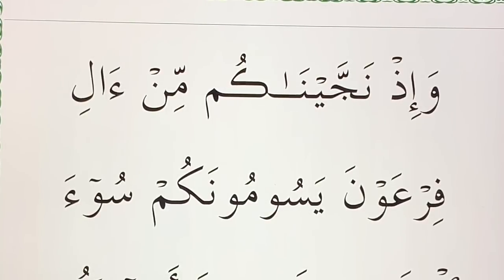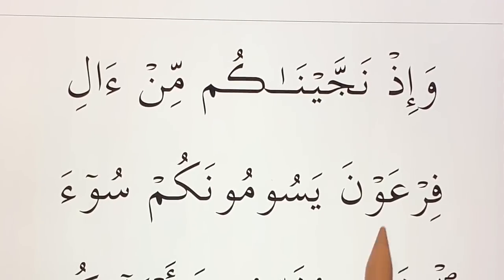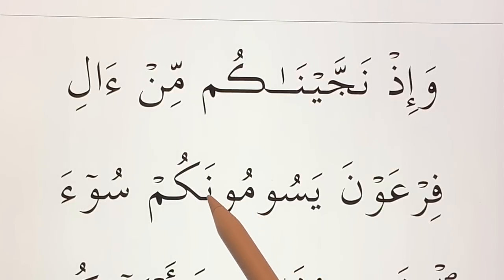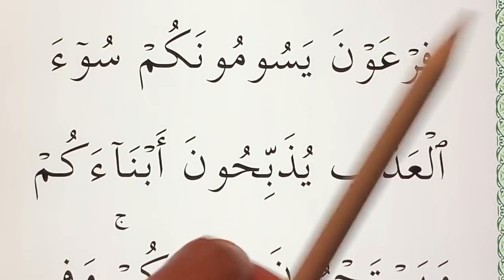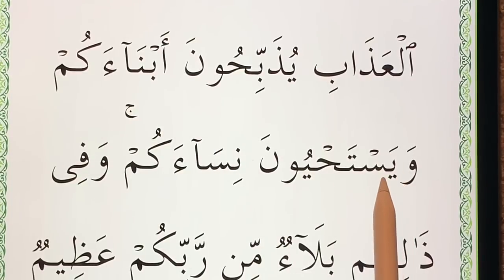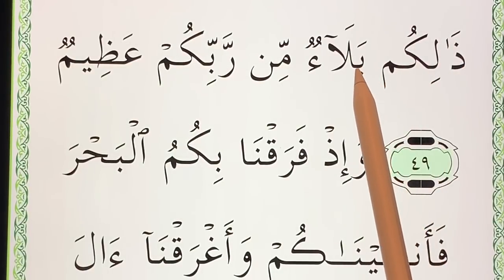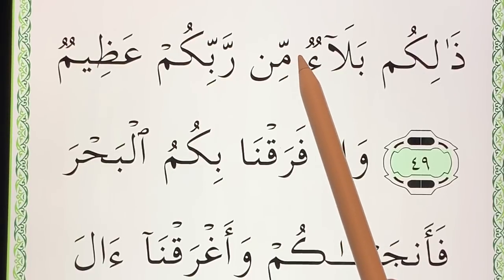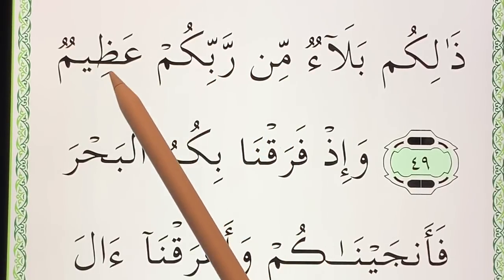Quran for beginners lesson 11 ( Surat al baqarah verses 48-50)